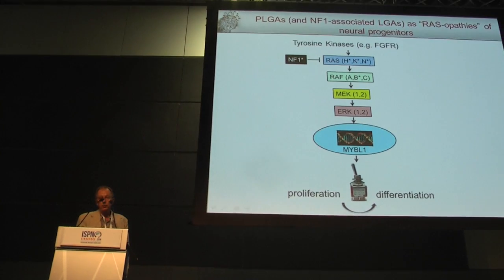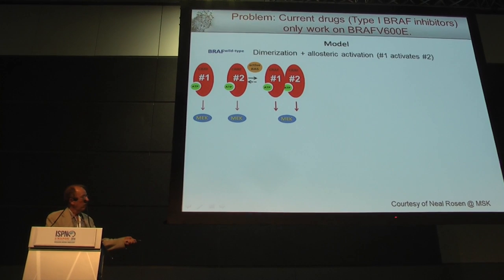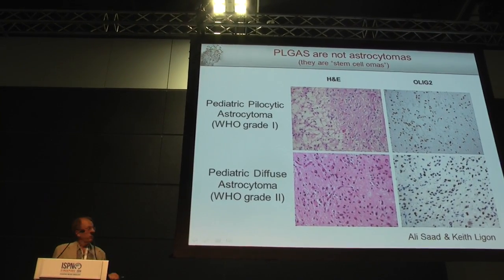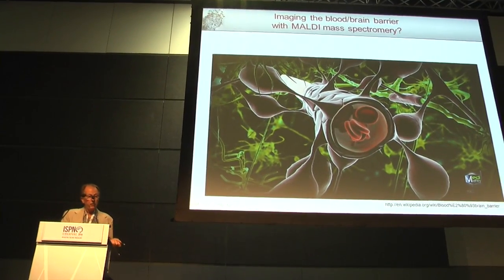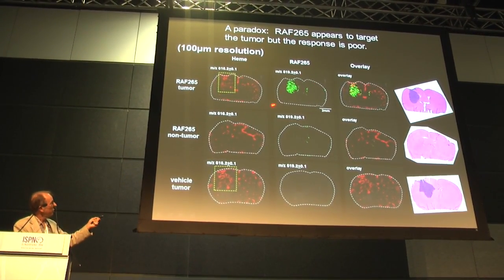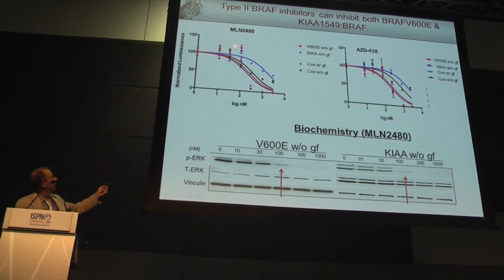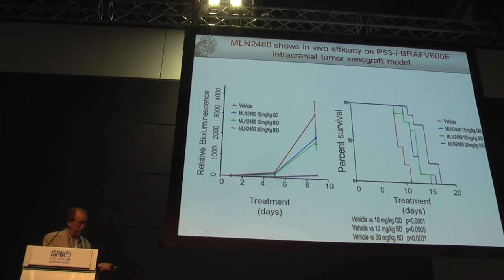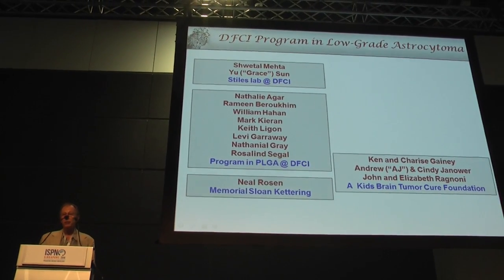Targeted Therapies for PLGA Patients - Dr. Charles Stiles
Targeted Therapies for Pediatric Low Grade Glioma